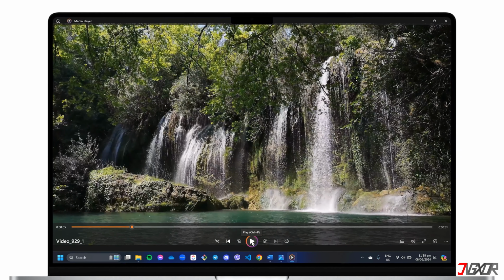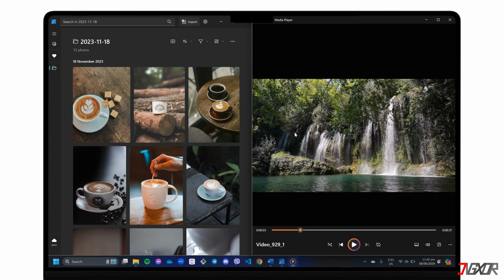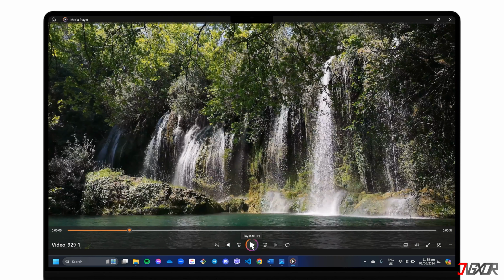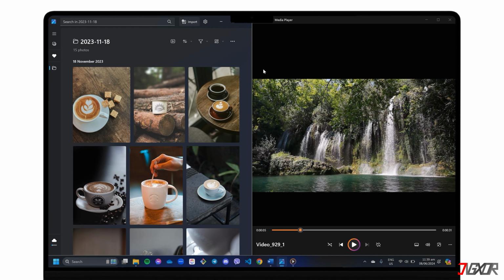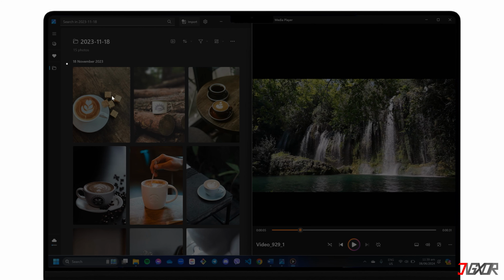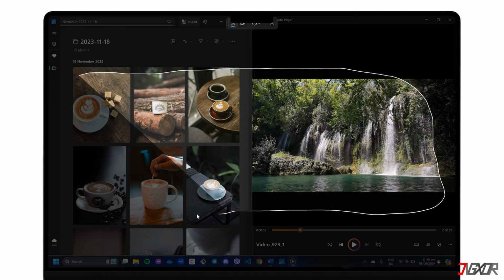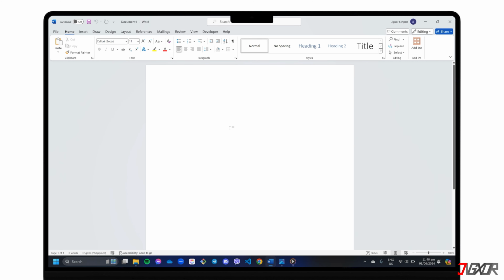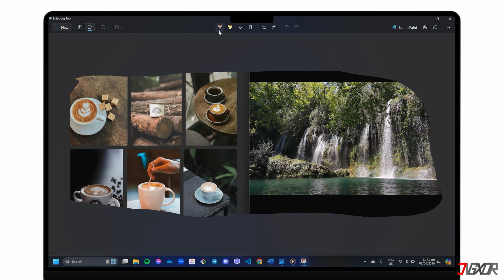How To Take Screenshot On PC! [Windows 11]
Hey what’s up Jigxor here! Taking screenshots is super handy for saving info or sharing visuals and Windows 11 makes it easy with their built-in tool. Not only can you capture your entire screen but you can also grab just a specific part of it. In this video I will show you how to take a screenshot on your Windows 11 PC. Let’s go!

Video: 929